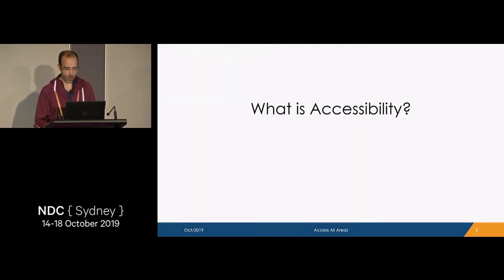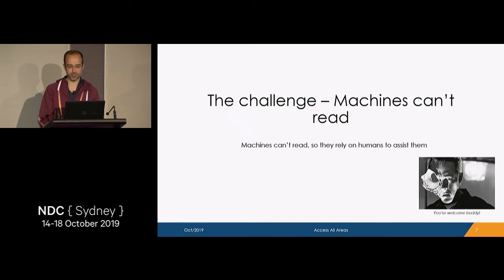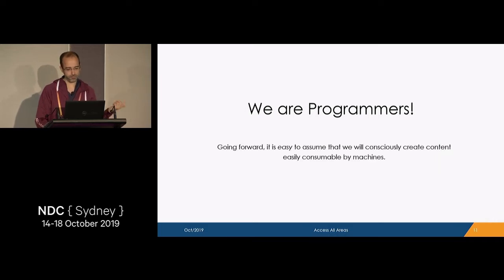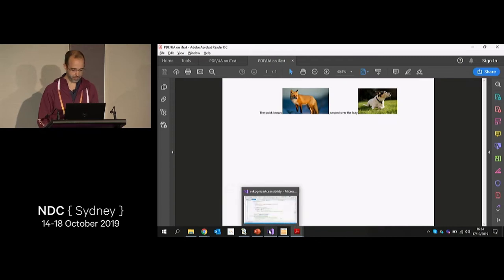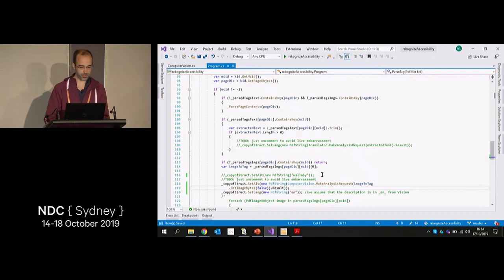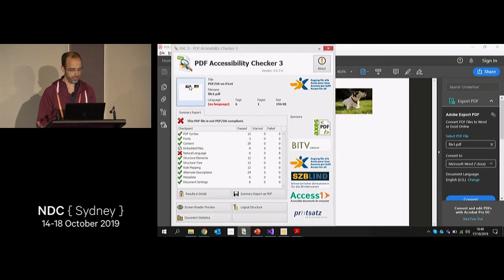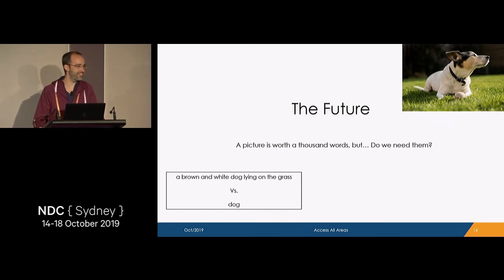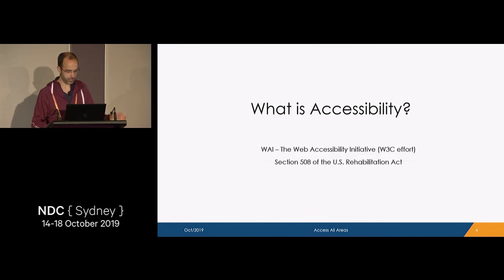Access All Areas: Making Accessibility More Accessible - André Lemos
In this modern age more and more information is created in digital form, and there are an increasing amount of ways to consume this information (TV screens, smartwatches, computers, car systems, etc.) It is therefore vitally important that it should not only be available through different media, but also that you reach more and more people, regardless of their technical prowess, disabilities or means of interacting with technology. It is to address these challenges that several rules and regulations were created, to allow everyone the same basic access to this information that we sometimes take for granted.

Achieving this lofty aim though is difficult. Although we have tools to create U/A (Universally Accessible) compliant documents from scratch, converting and validating existing documents is (for now at least) work that requires care and manual inspection, which takes time.

In addition, whilst the Universal Accessibility standards may have been created primarily to address the needs of people with disabilities, there are other issues that could be addressed. The ability to collect data can easily outstrip the throughput of data analysis, leading to masses of documents containing unknown information. It is tempting to make a small foray into this world of “dark data” to analyze and re-purpose some of these documents so that their contents can be processed more easily.

In this talk, we will demonstrate typical accessibility cases found in the wild that we should try to address, and discuss some existing strategies that can be used to mitigate the migration costs. In the near future we can automate this process to some extent with Machine Learning and Image Recognition tools, making the vast amount of existing digital information (whether it is in HTML, PDF form, or others) available to a much broader audience, and through an increasingly varied set of delivery mechanisms.